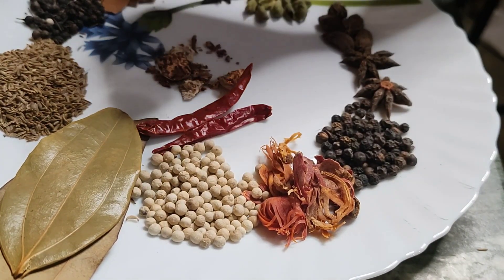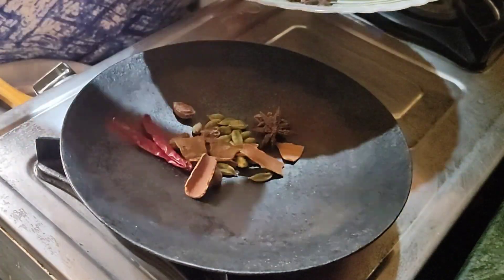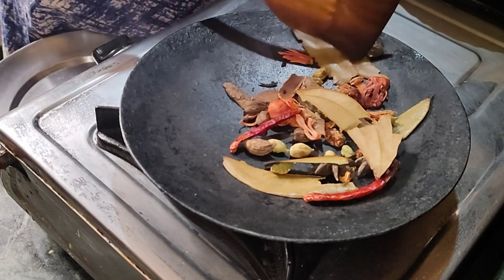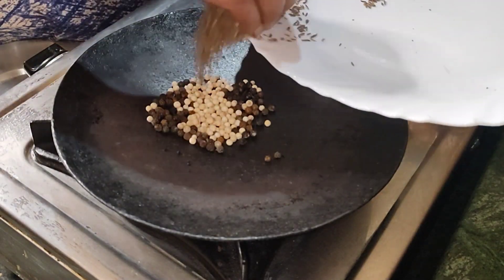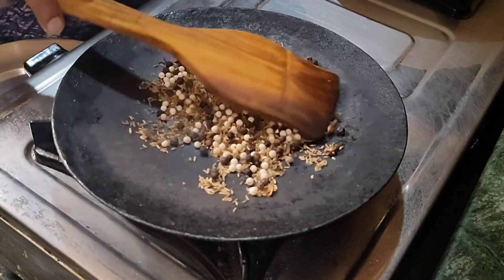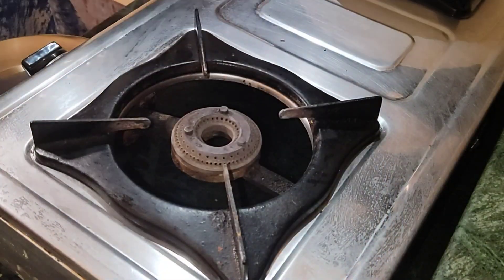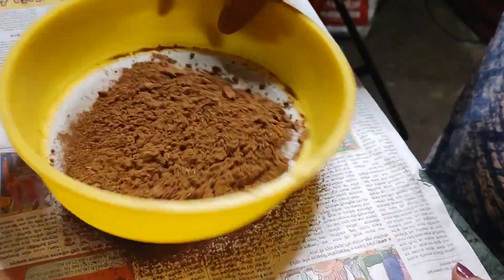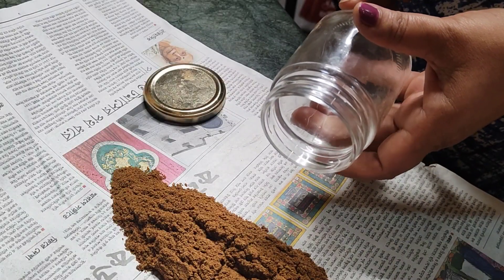বিরিয়ানি মশলা বাড়িতে তৈরি করার উপায়।। easytocook।।